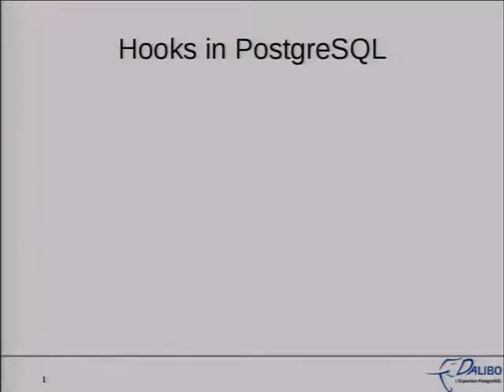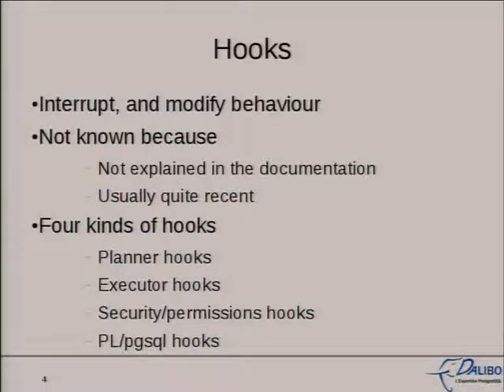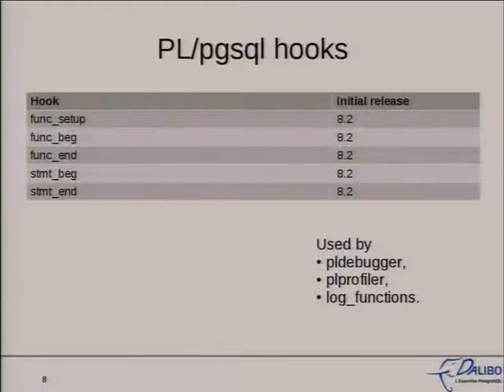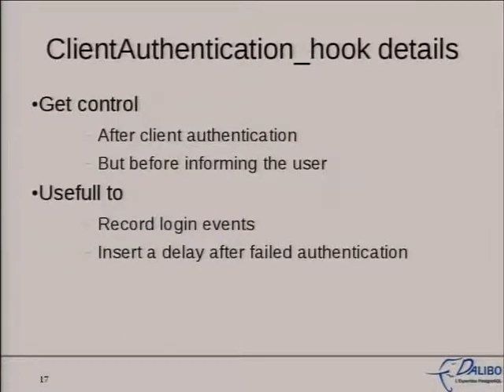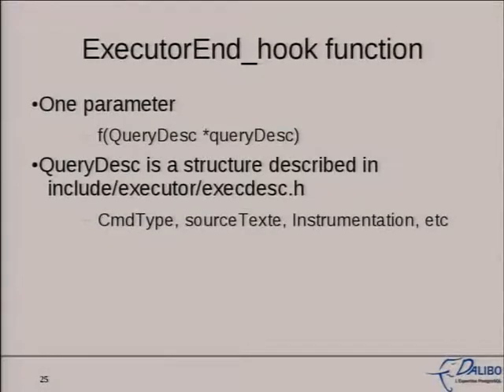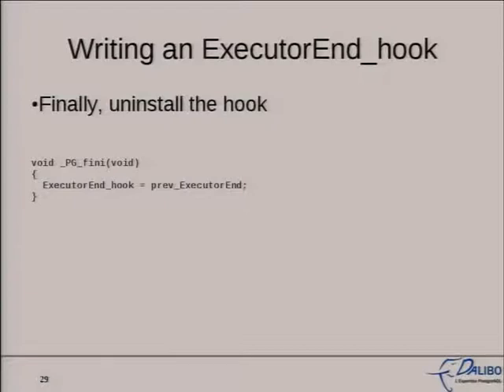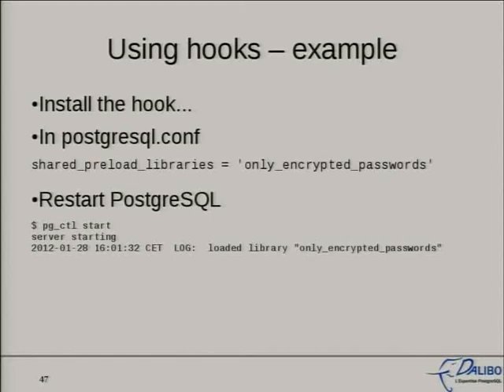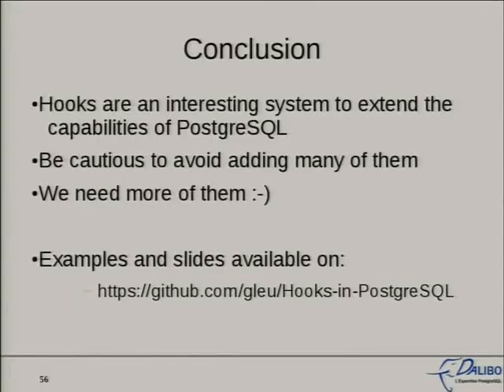Hooks in PostgreSQL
PostgreSQL's extensibility is well known. Most people have heard of user types, user operators, the new extension capability, and such. But few know about hooks in PostgreSQL. This talk will cover all kinds of hooks available in PostgreSQL, and will show some tools using them already.

Since the 8.3 release, the PostgreSQL developers add many hooks in PostgreSQL. Some extensions already make use of such hooks in the planner and in the executor. pgstatstatements is one of the various examples available. This talk will give a large overview of the hook system, and how to use it. We'll also see some of the extensions making use of them.